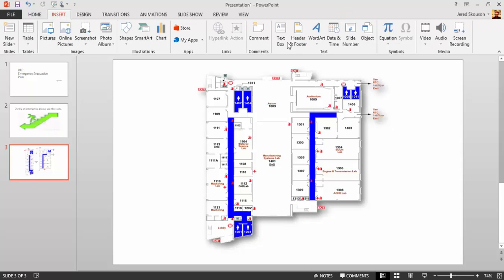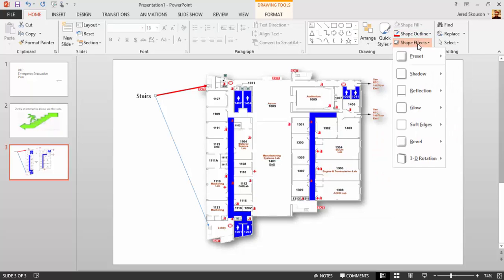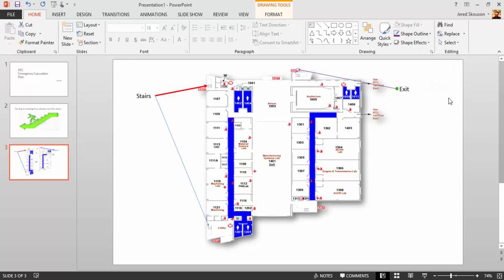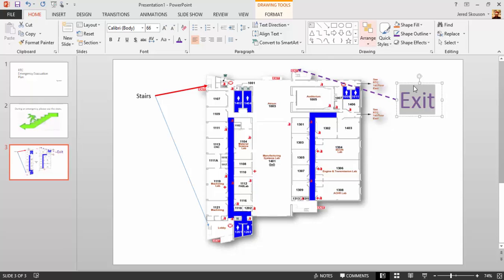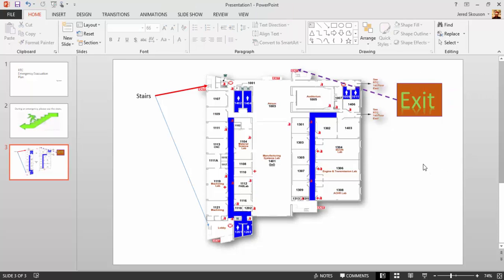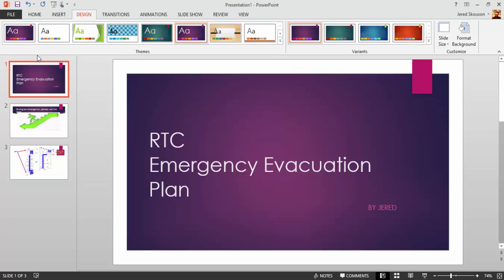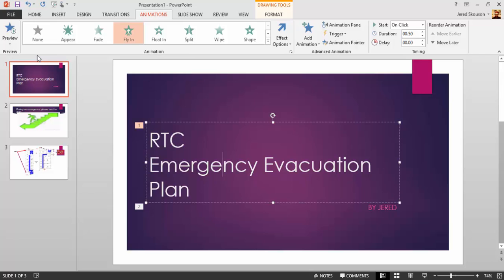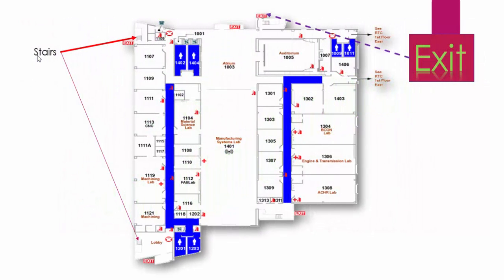Pt.2 How to create a powerpoint presentation using Office 2013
How to create a powerpoint presentation using Microsoft Office 2013